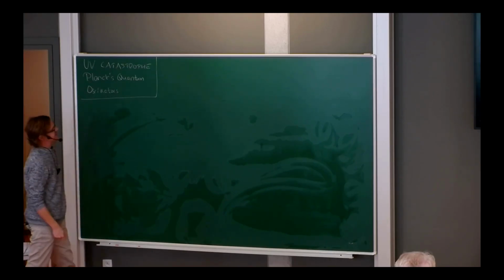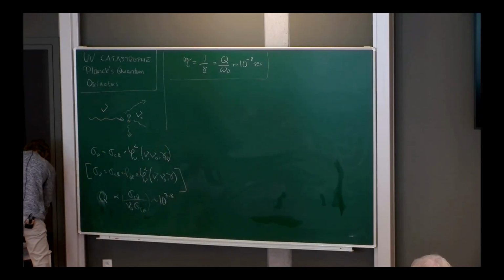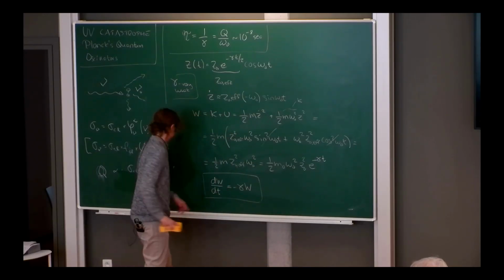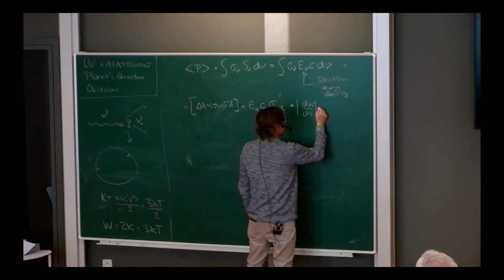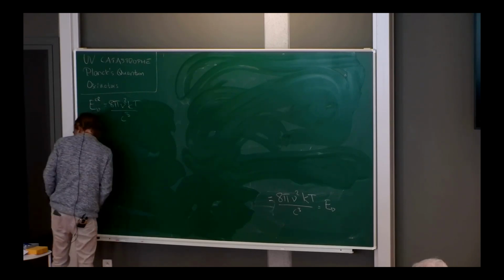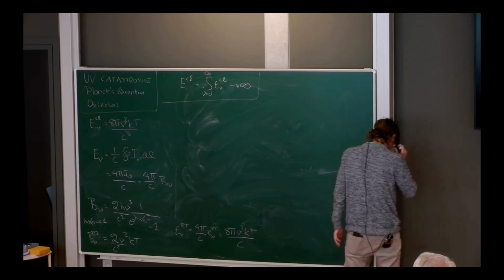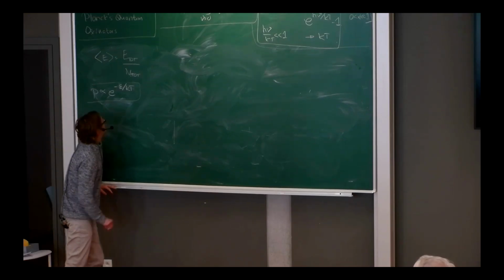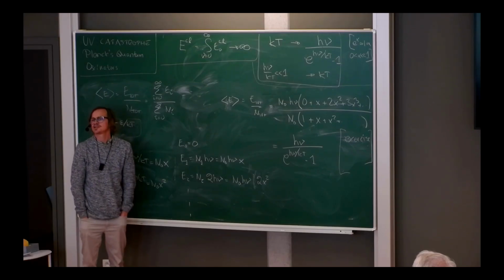Radiative Processes in Astronomy: L10a - Planck s quantum oscillators resolving UV catastrophe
This lecture provides the classical calculation leading to the UV catastrophe, building on previous lecture on classical oscillator. It then does Planck's quantum oscillator ansatz and the "first quantum calculation ever done".

Course: Radiation Processes in Astronomy
Lecturer: Prof. Jon Sundqvist
Programme: KU Leuven Bachelor Physics & Master Astronomy & Astrophysics